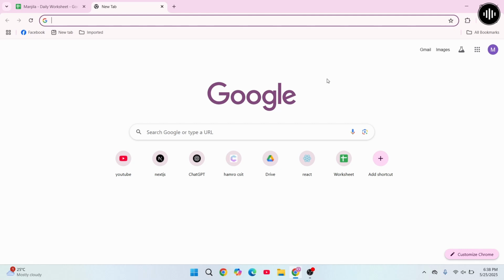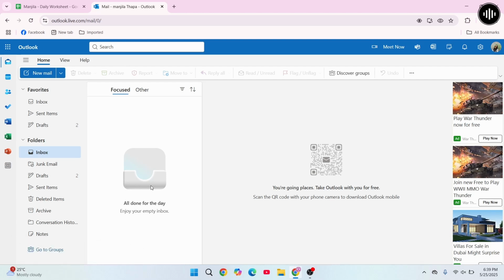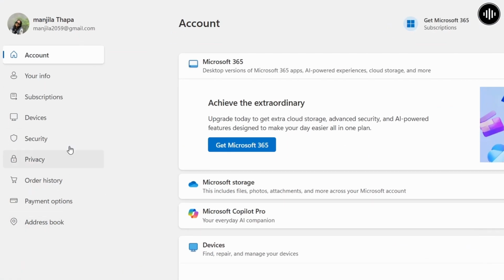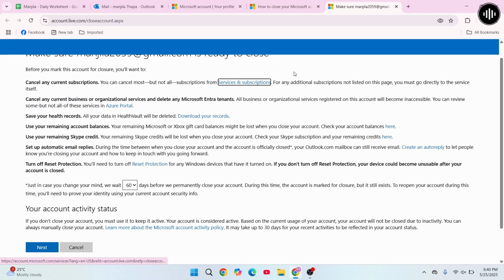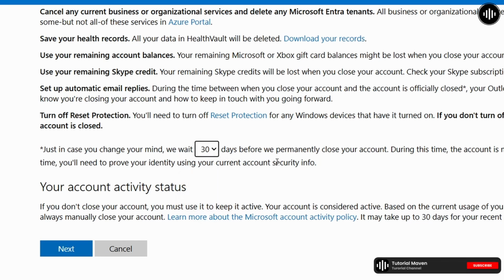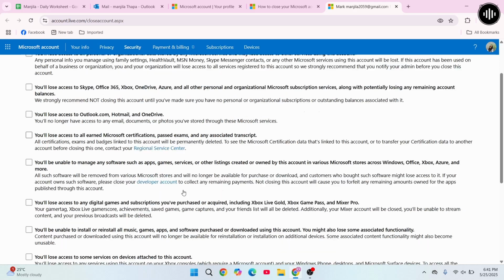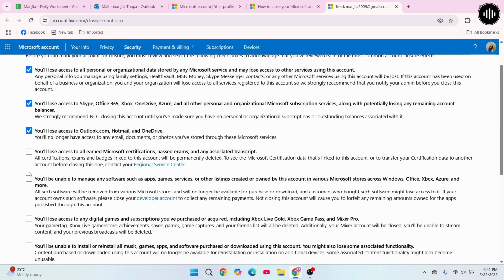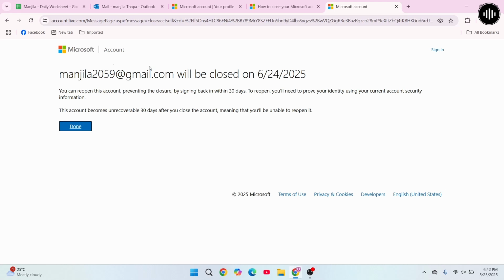How to Delete Hotmail Account | Remove Hotmail Account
Want to delete your Hotmail account permanently? This video will guide you through the steps on how to delete your Hotmail account quickly and easily. Whether you're asking, "How do I remove my Hotmail account?" or need help with the account closure process, this tutorial has you covered. Learn the steps to close your Hotmail account and remove your information safely. Watch now to see how you can delete your Hotmail account today!

Timestamps:
00:00 How to Delete Hotmail Account
00:06 How Do I Remove My Hotmail Account?